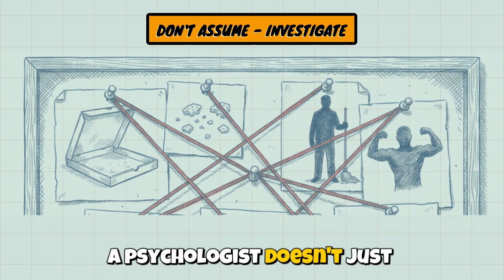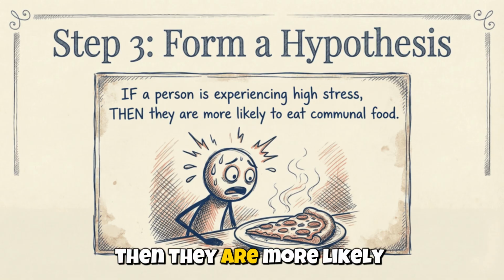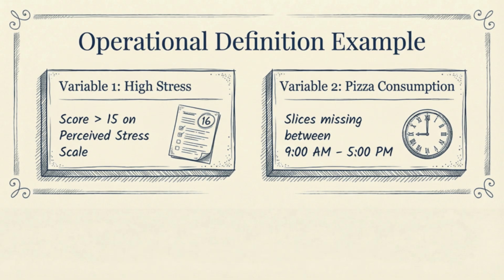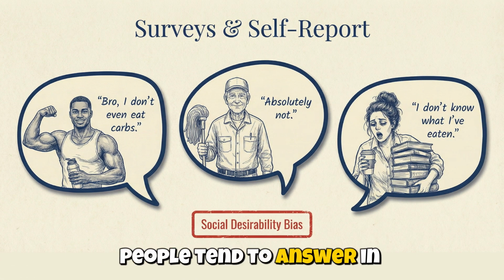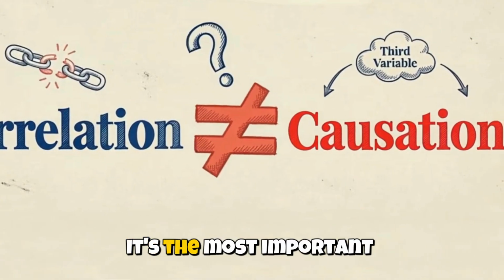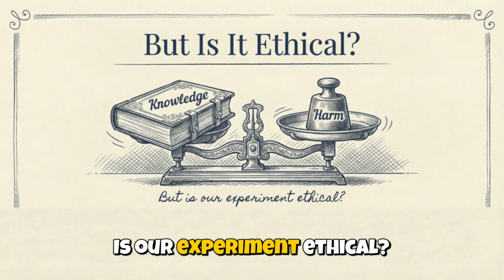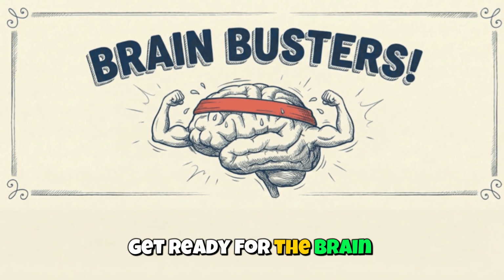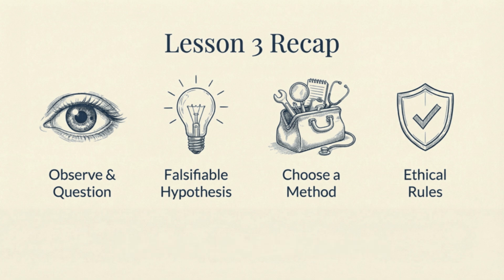The Real Reason Psychologists Use the Scientific Method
In this Psych 101 lesson, we break down how psychologists actually study people.

If you’re following along with my Psych 101 lessons, here are two helpful links:

📘 Reference Textbook I’m Using for This Course

00:00 Welcome Back to Psych 101
00:25 The Pizza Lab Mystery Begins
00:55 The Scientific Method Explained
03:04 Operational Definitions & Variables
03:42 Research Methods Toolkit
07:18 Research Ethics & IRB
08:32 Brain Busters Quiz
09:30 Lesson Wrap-Up
09:54 Homework Free Zone
10:18 Next Lesson: Nature vs Nurture

Thank you for being here and learning with me today.